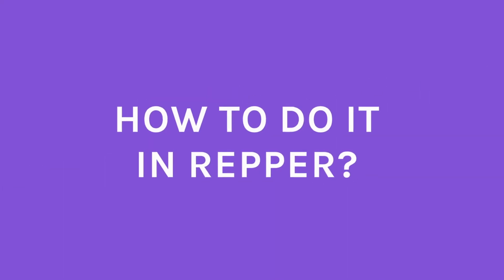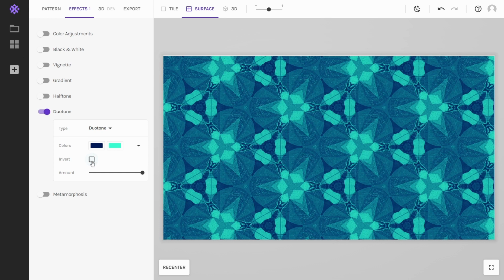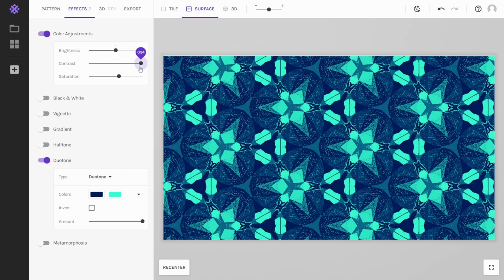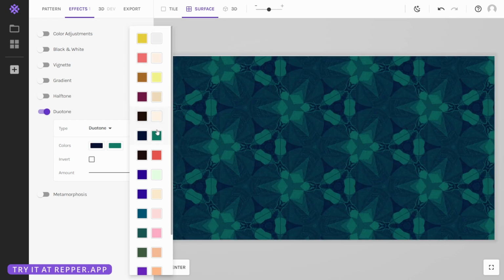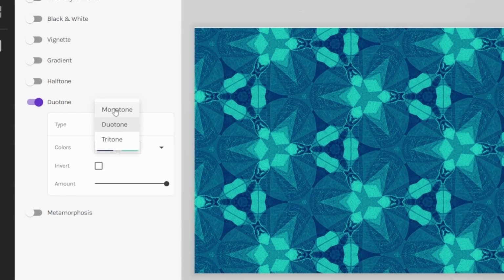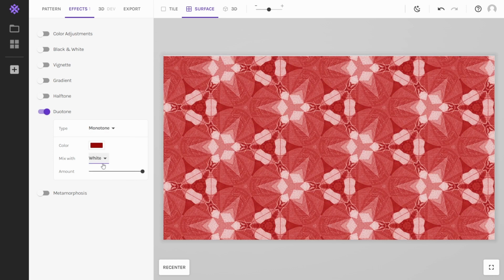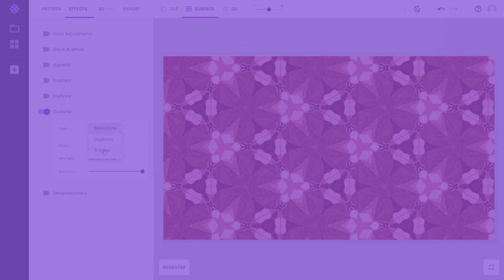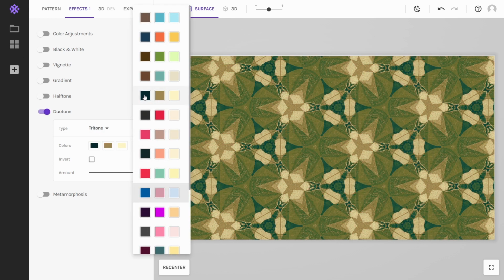How to make duotone patterns (PLUS: monotone & tritone)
Duotone is a classic technique to clear simple and striking visuals. In this video we discuss:
* What is duotone
* How to making duotone patterns (in Repper)
* Tips & tricks for making the most of duotone
* How the variations of monotone and tritone work